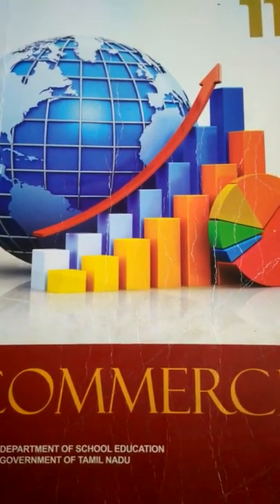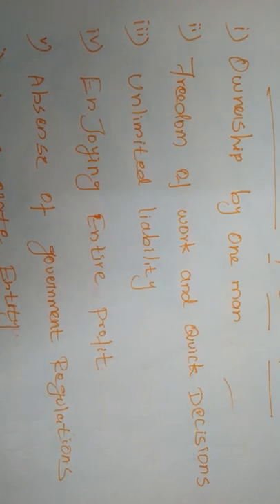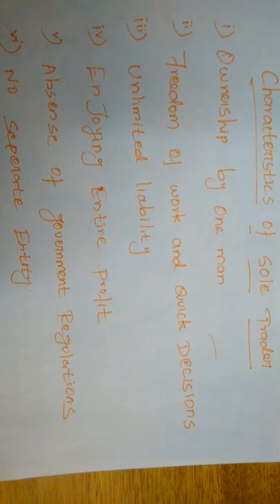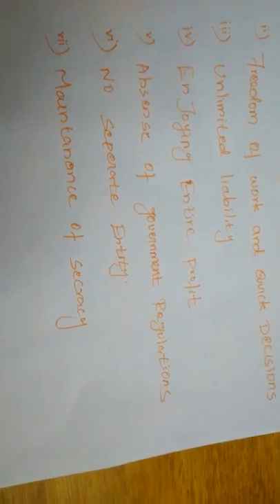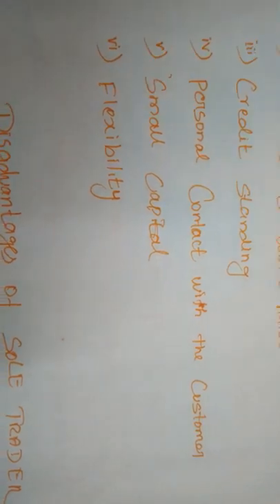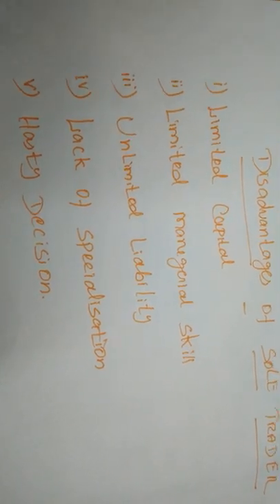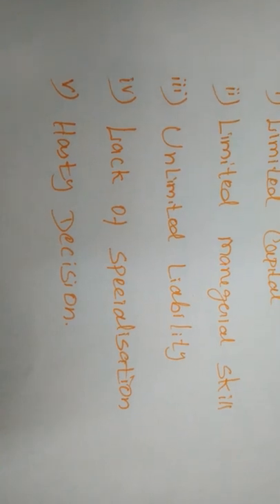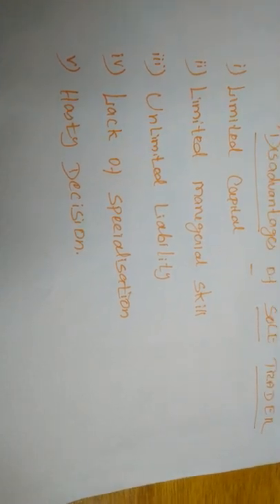Grade XI - Commerce || Sole Trading Business || Online Class, Bethlahem Matric School